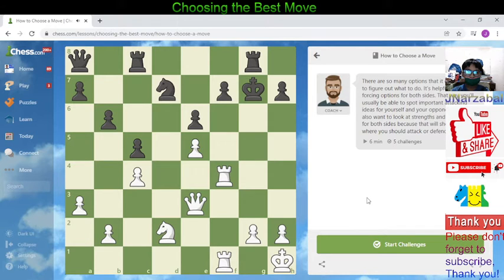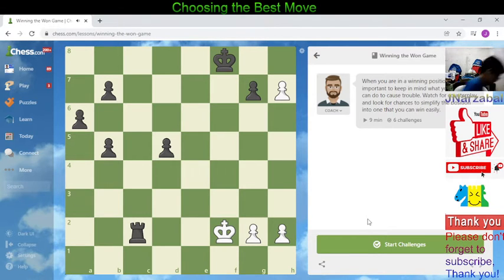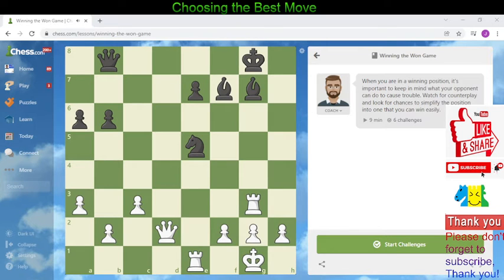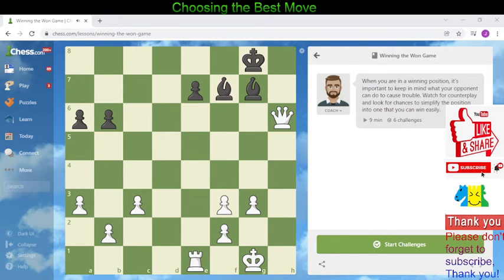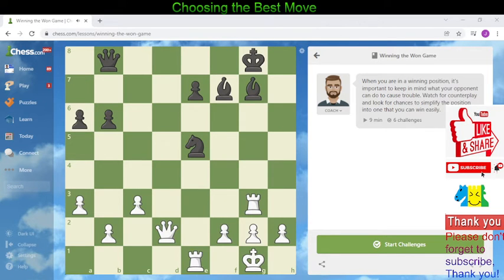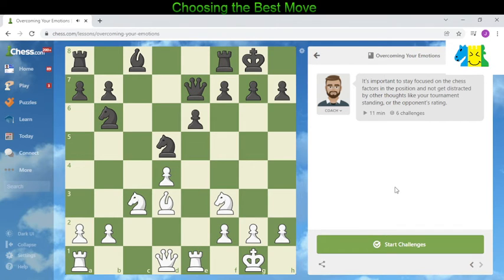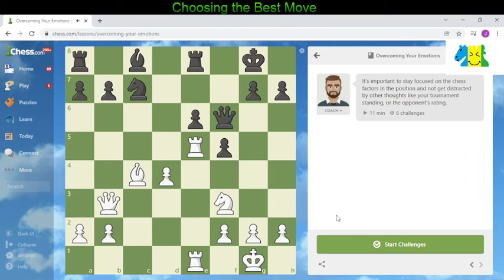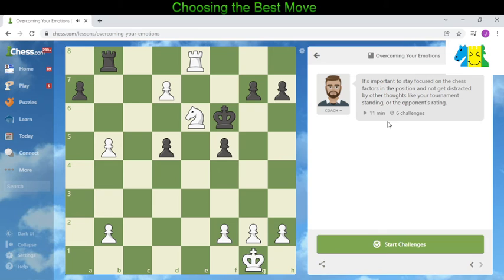Choosing the Best Move